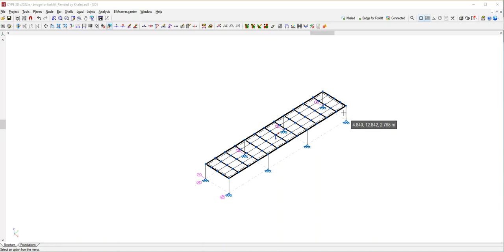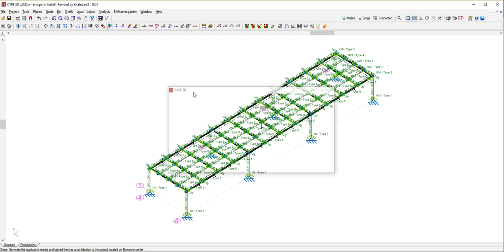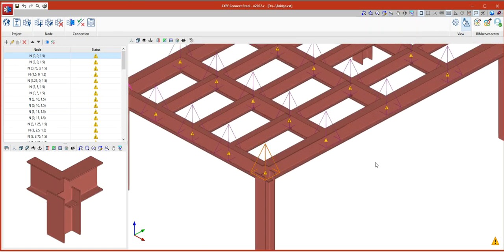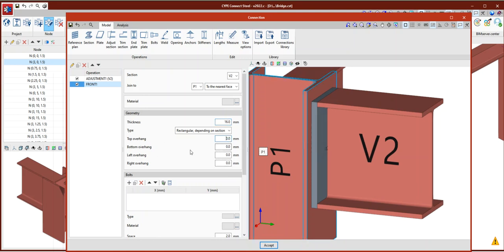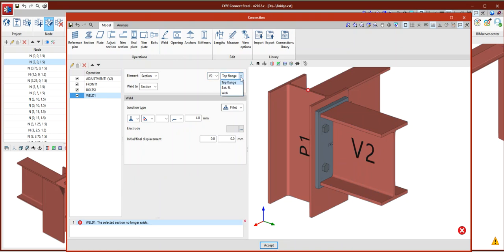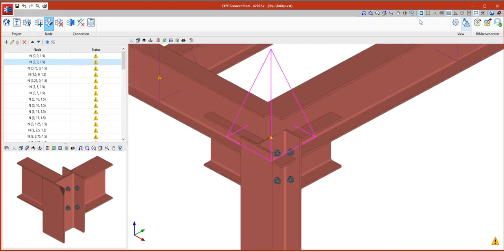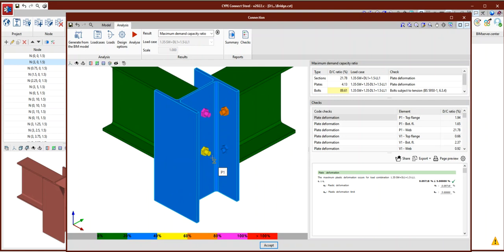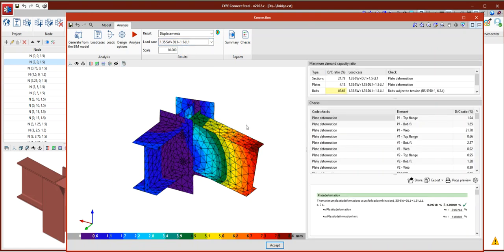Customizing Connections in Cype Connect Steel